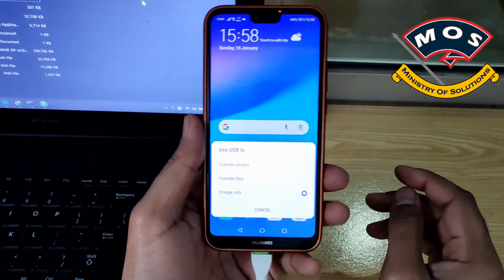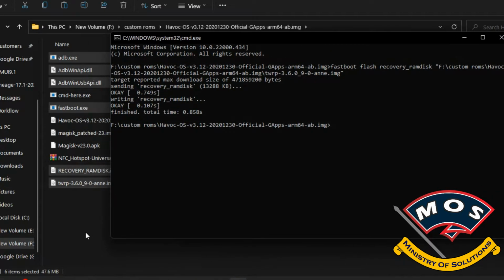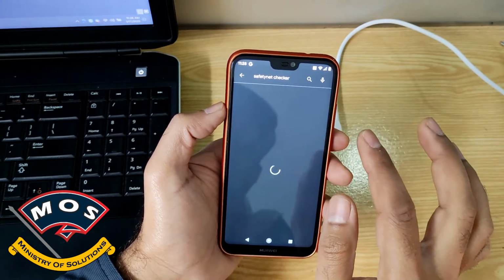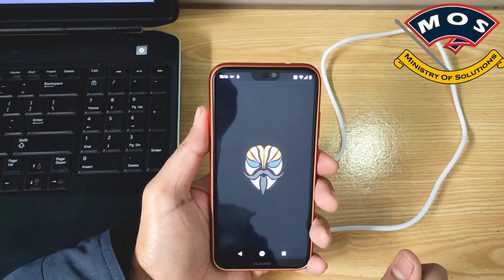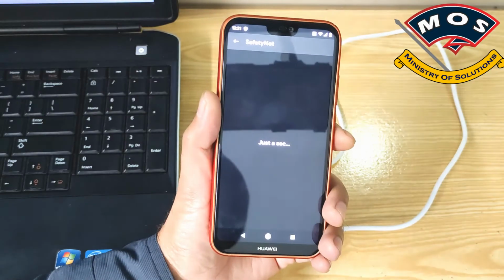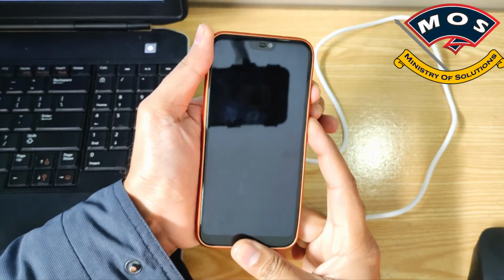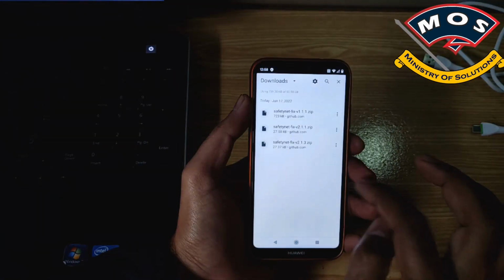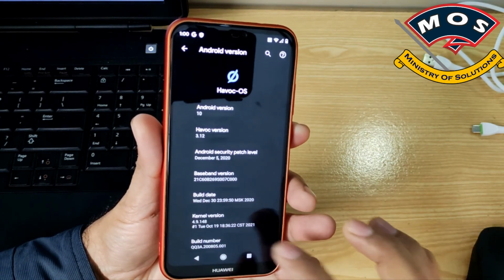Huawei P20 Lite Android 10 Havoc OS Custom ROM Safetynet Pass/Dark Mode/ Magisk Root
Huawei P20 Lite Android 10 ROM can be installed on EMUI9.1 devices. This custom rom is HAVOC OS  and based on GSI treble Project.
All models (ANE-LX1, ANE-LX2, ANE-LX3, ANE-AL00, ANE-TL00, ANE-L21, ANE-L22, ANE-L23) supported.